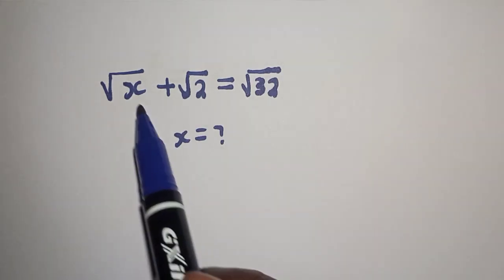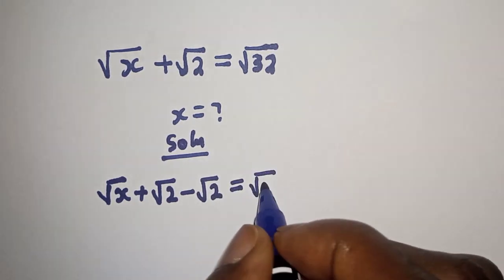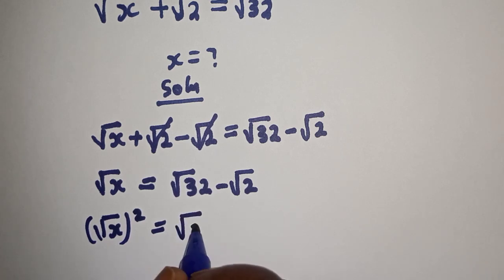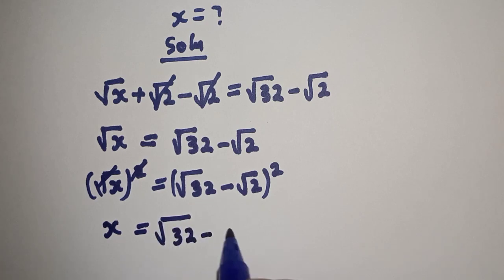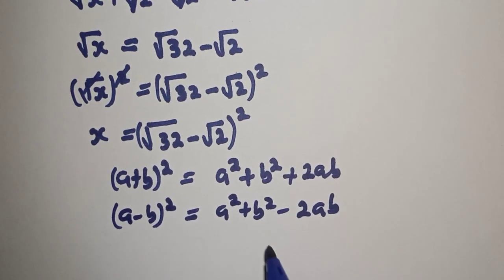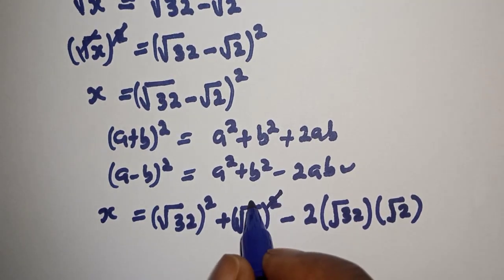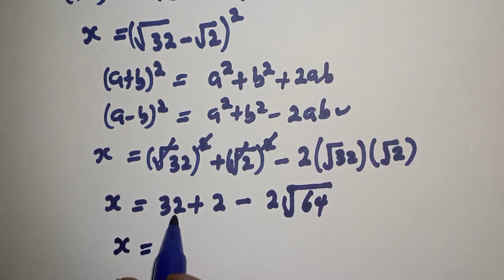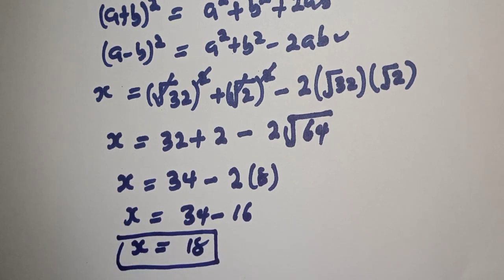A Nice Square Root Problem ✓x+✓2=✓32...| Mathematics.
In this video you will learn how to solve the given equation quickly...